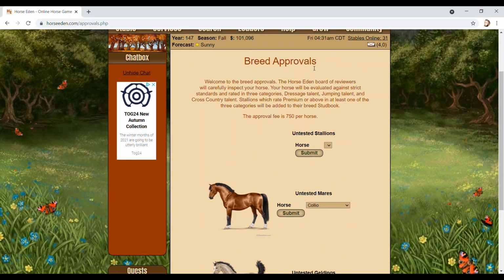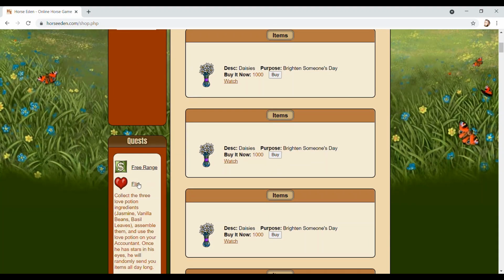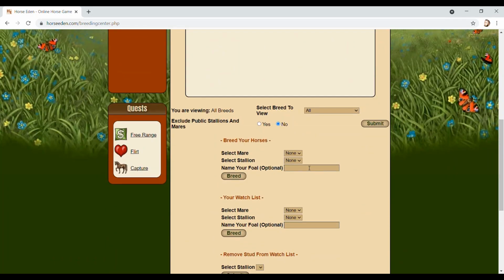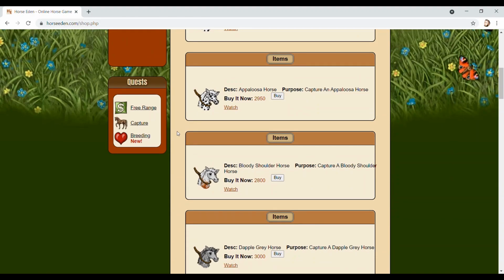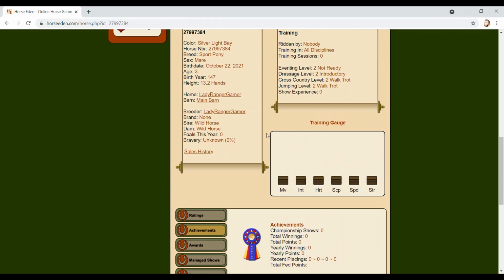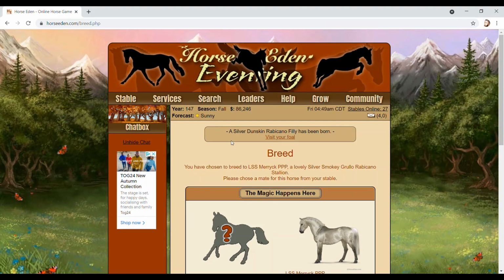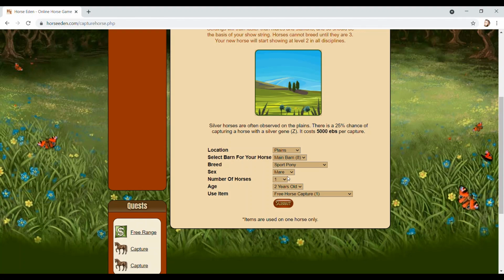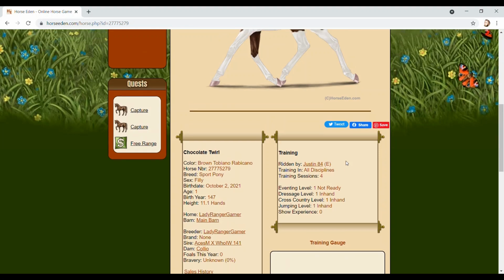Breeding STUNNING Silver and Champagne foals! + More quests! Horse Eden Eventing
I love the gamble of what foal's we are going o get on this game! It's sooo fun!

LADY RANGER CHANNEL MEMBERS:

Dracoe Veils
Nouveau EQ
Beth hoffman
Aliecia Landry
elisabeth vamos